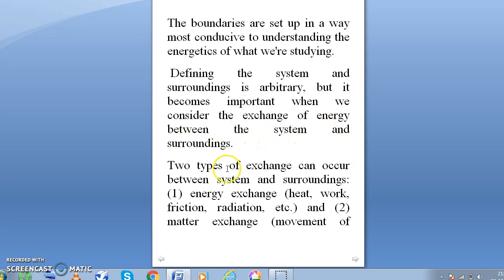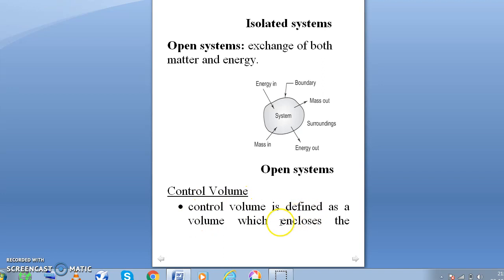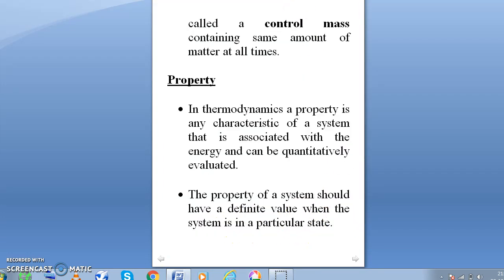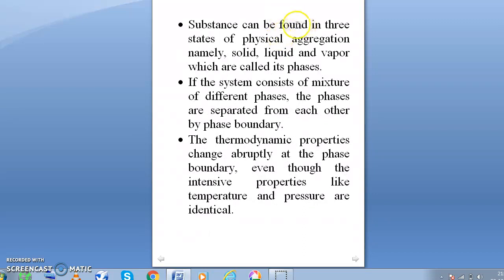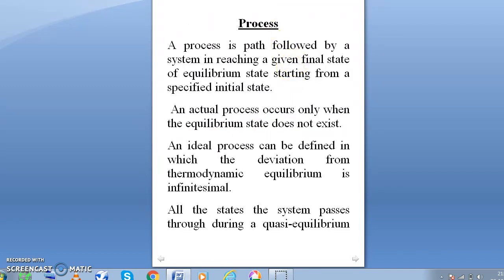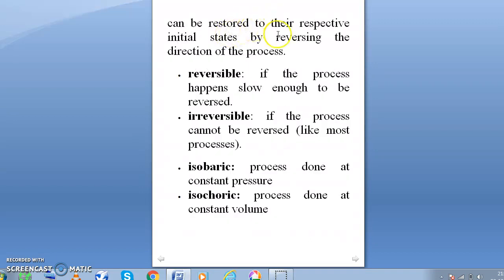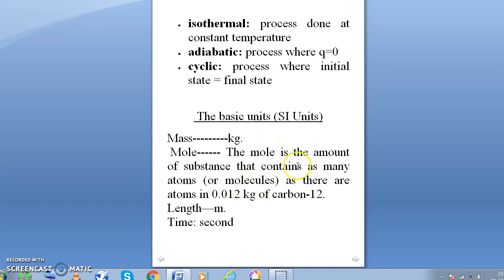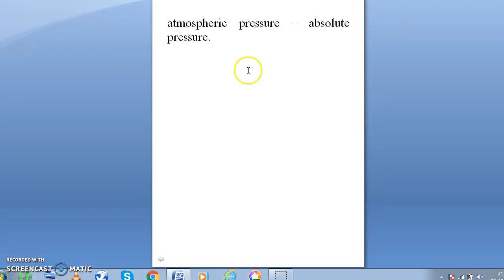Basic thermodynamics vol2